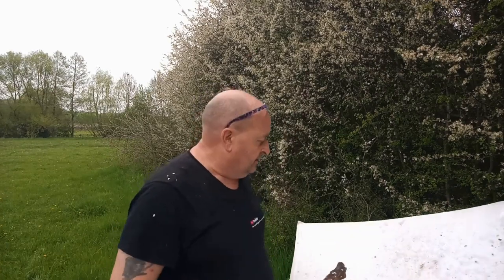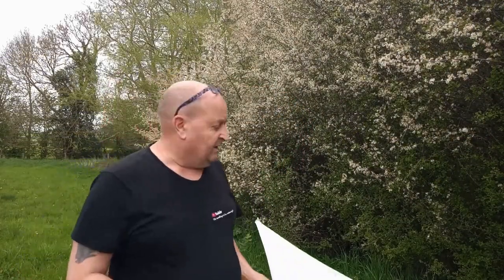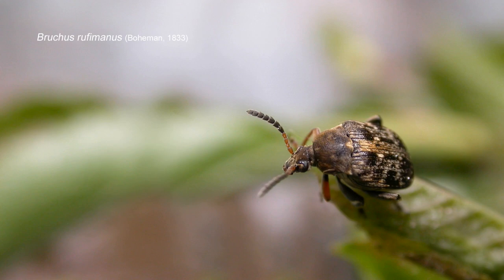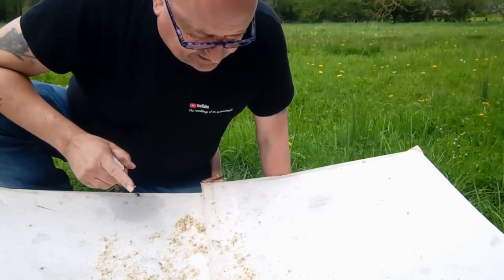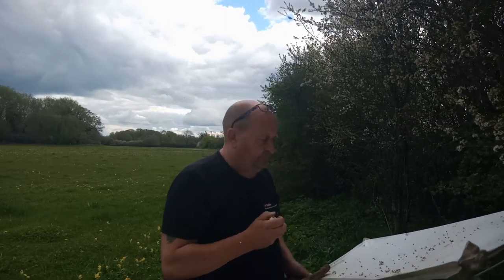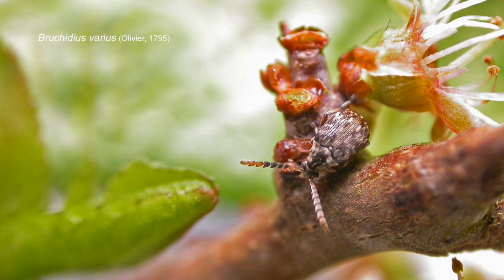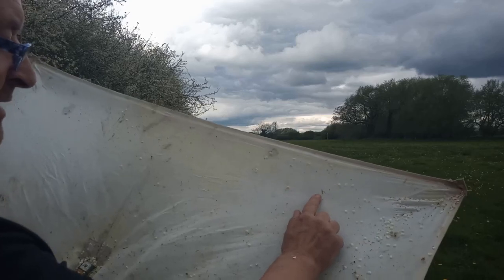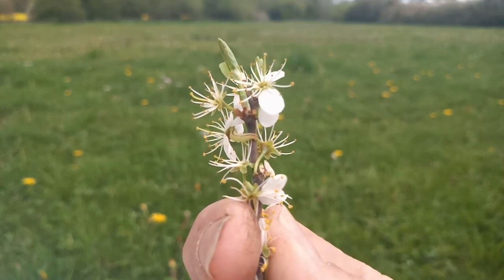Beating Blackthorn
A sturdy stick and beating tray was once a common method employed by entomologists looking for the larvae of butterflies and moths on trees and bushes. It's much less used nowadays, as the practice of looking for (and rearing) larvae has unfortunately declined, but it's a great method to find species difficult to identify in the adult stage, such as the Sloe Pug.